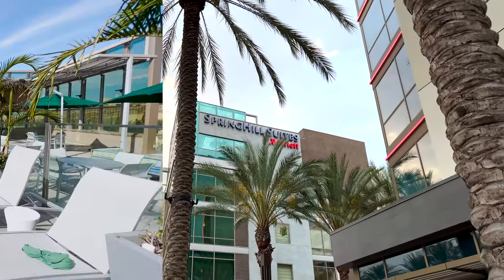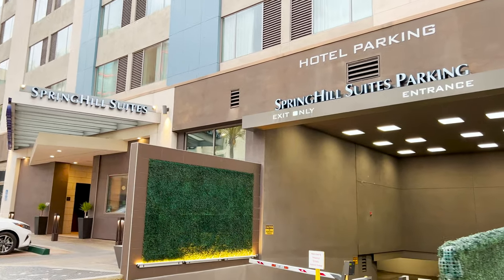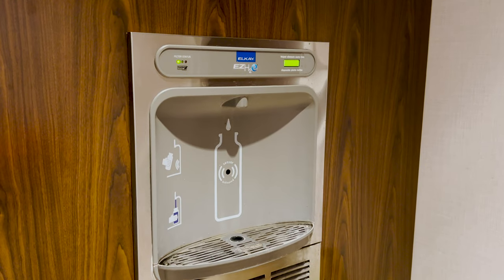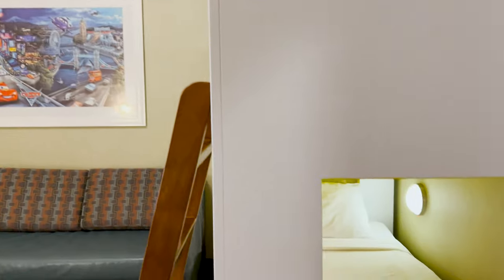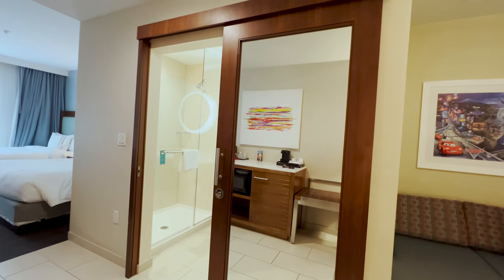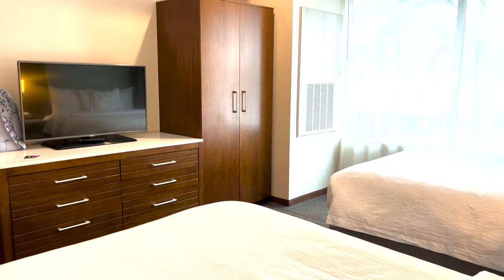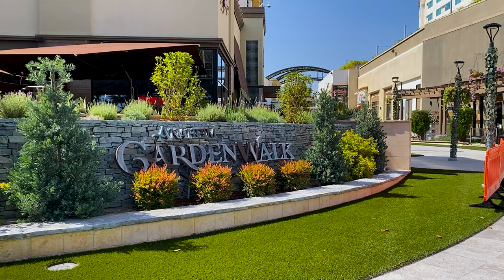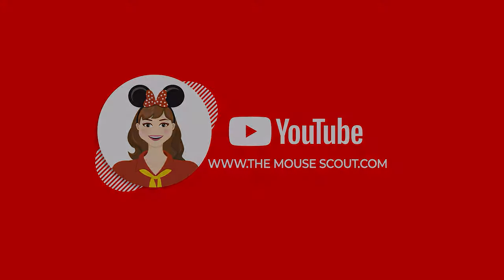SpringHill Suites at Anaheim Convention Center Review - Disneyland Good Neighbor Hotel - Hotel Tour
Hi Everyone!

Today we take a look at the SpringHill Suites at Anaheim Convention Center.  We'll show you the room, pool, parking and all the amenities available at this hotel close to Disneyland.

Until next time, be safe and have fun!
Ked
The Mouse Scout

Contents of this video:

00:00 Intro
00:19 About SpringHill Suites
00:47 Parking
01:12 Pets Allowed
01:27 Lobby & Market
01:49 Fitness Center & Laundry
02:05 Pool
02:27 Room
04:36 CVS and Coffee
05:13 Conclusion